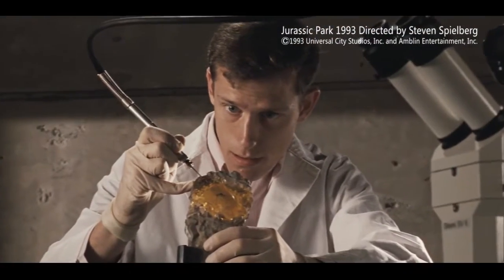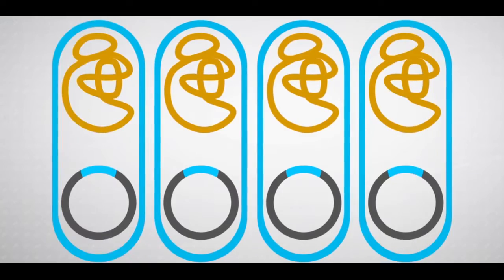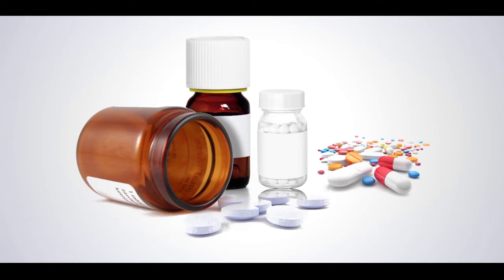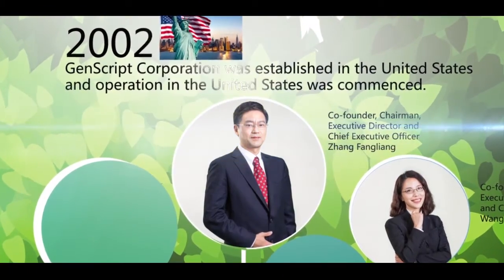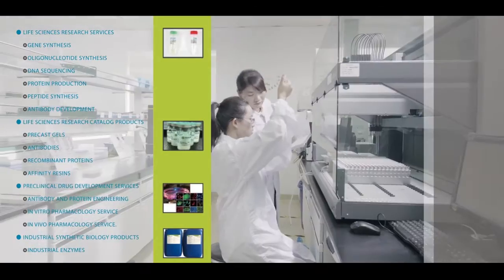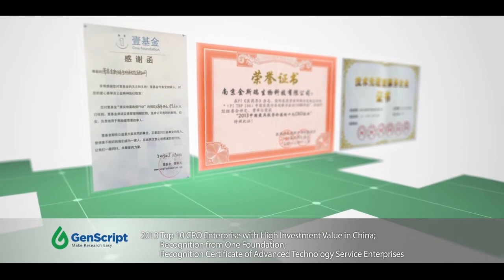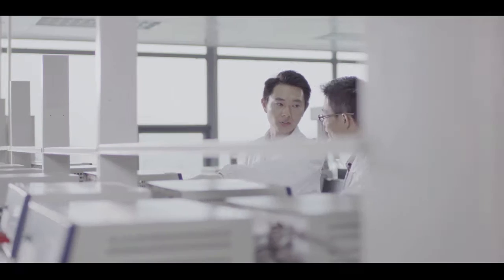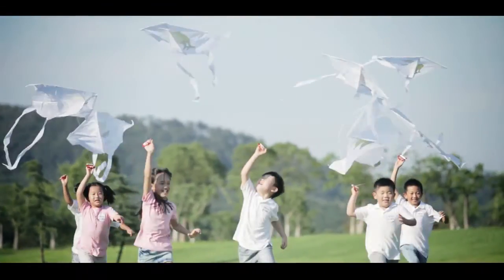GenScript - Make Research Easy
As a leading biotech company focusing exclusively on early drug discovery and development services, GenScript provides a comprehensive portfolio of services that include Bio-Reagent, Bio-Assay, Lead Optimization, and Antibody Drug Development.